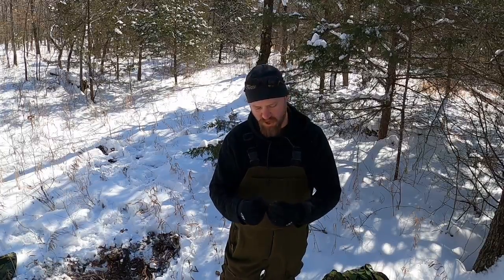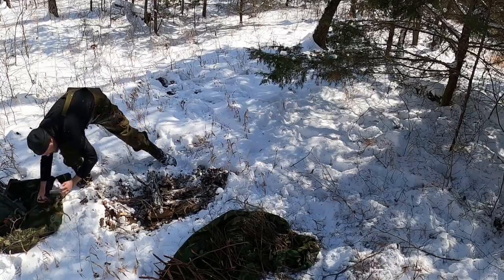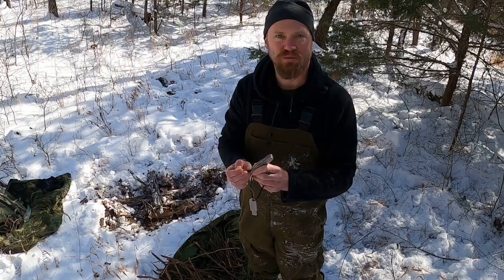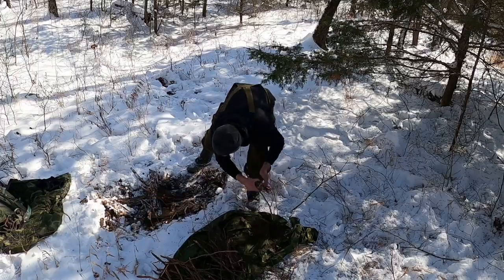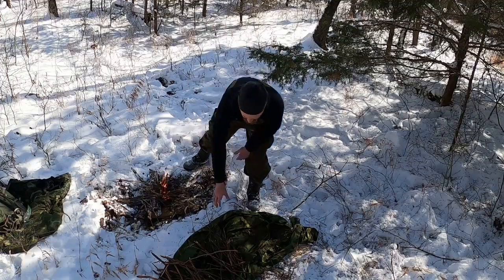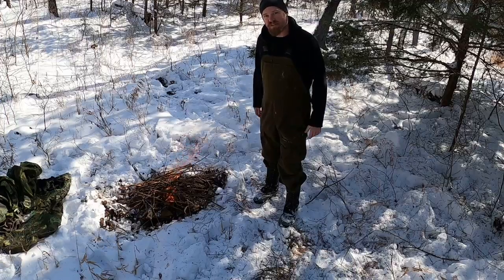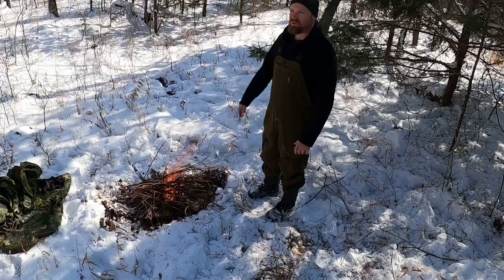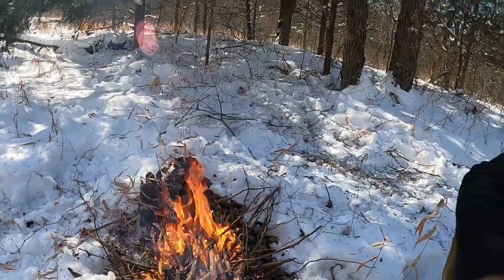Immediate Action Survival Fire Craft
How to start a dry conditions fire with metal match and cotton balls with Vaseline. We’ll discuss all of the considerations and global principles to one of survival’s easiest to learn fire crafts.